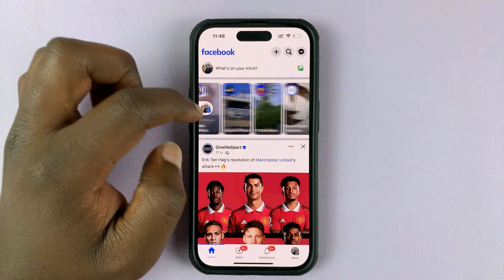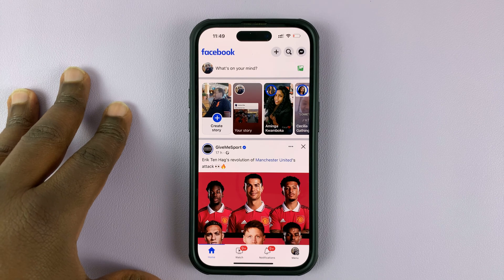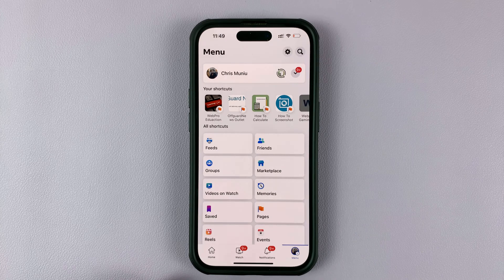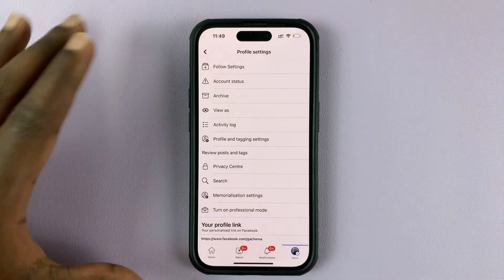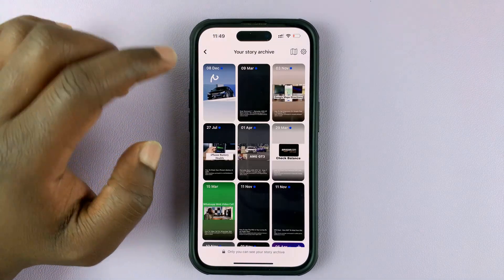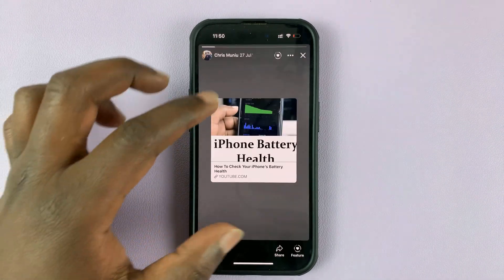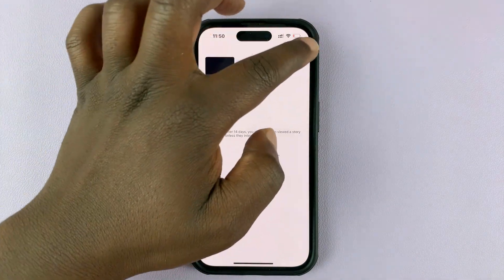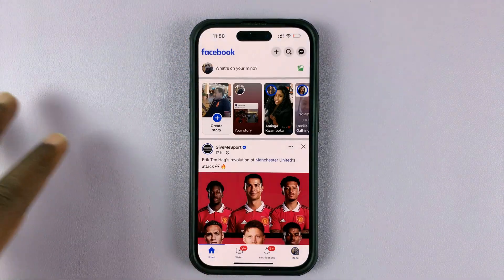How To See Your Old Facebook Stories (Android & iOS)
Learn how to see old Facebook stories
Normally, Facebook stories appear after 24hrs when they're posted. Facebook saves the stories on the archive after the 24hrs are up.
However, you can view all the stories that you've shared on your Facebook profile.

How To See Your Old Facebook Stories
Launch Facebook
Tap on the Menu located at the bottom right of the screen for iOS. For Android, tap on your profile icon at the screen's top left.
Tap on your Profile name
On the profile menu, tap on the three dots to open the profile settings
Tap on Archive
This is where you'll see all archived posts on Facebook
Tap on Story Archive to view all stories you've uploaded on Facebook

Cell Phone Tripod Adapter